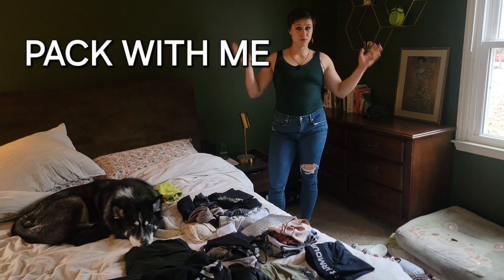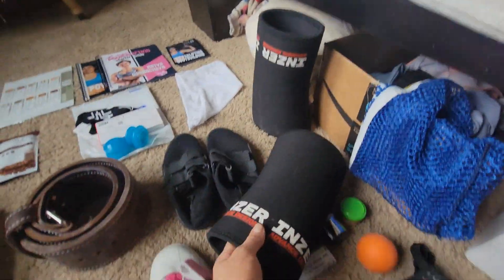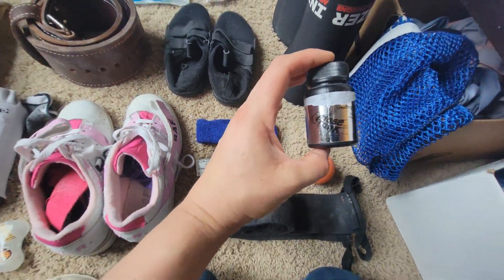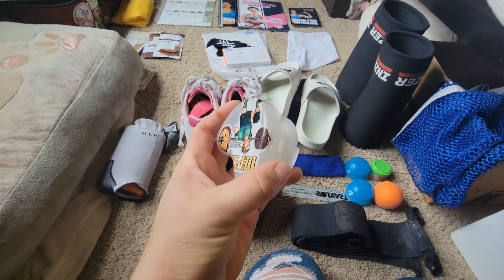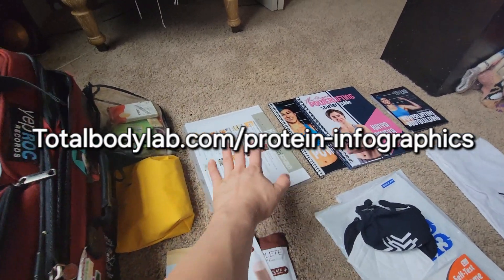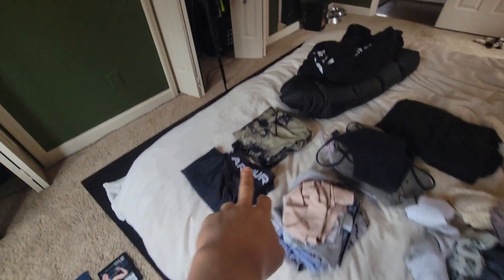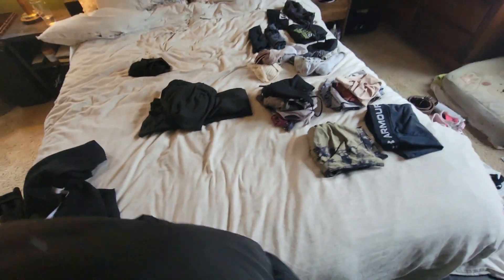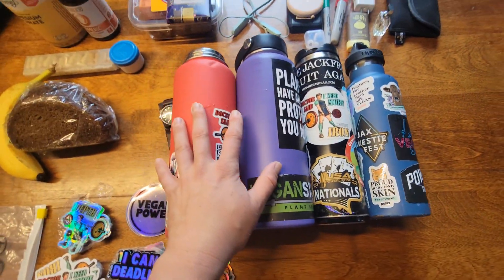What's in a traveling athlete's lifting bag?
I'm headed to the Arnold Sports Festival, time to pack! Carry on's gotta fit:

+ lifting gear for a full SBD day
+ gym clothes
+ work stuff
+ clothes for the expo
+ vegan snacks

Apply for Coaching totalbodylab.com with Katya Gorbacheva, one of the strongest vegans on the planet & proud member of the @plantbuilt @Veganstrongteam

the NO BS VEGAN POWERLIFTING STARTER GUIDE - it's free to download

+ Time proven strategies to build strength and burn body fat even if you have been stuck in the same place for a while
+ Detailed examples of how my powerlifting and bodybuilding clients have transformed their bodies, recovered from injuries and gained confidence. From complete beginners to seasoned athletes of different ages (my oldest client is 72!), body shapes and genetic backgrounds.
+ The simple support system I use to keep myself and my team mates accountable, motivated and training – fun! The key factor in the way I do things in life 🙂
+ Methods  that I use to recover physically and mentally – that you can use too
+ Where I get my protein

Powerlifting Coloring Book to get your kids and friends into training